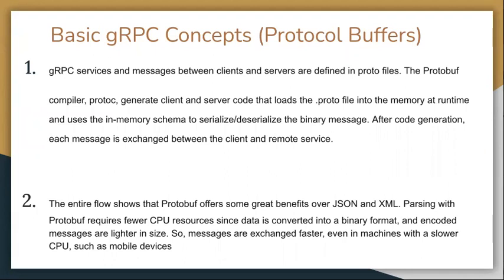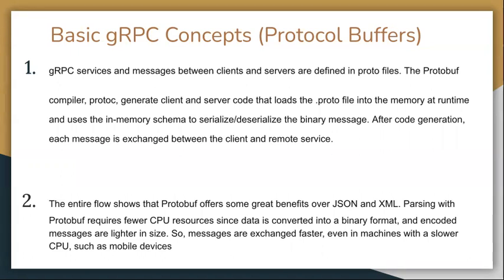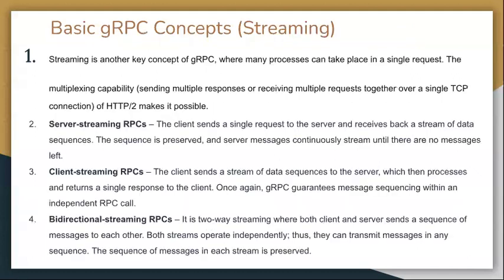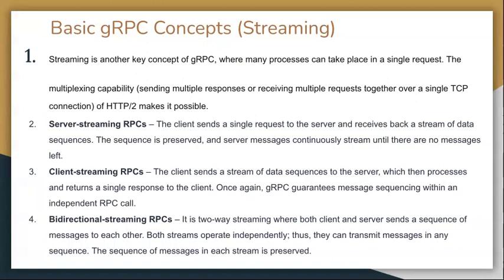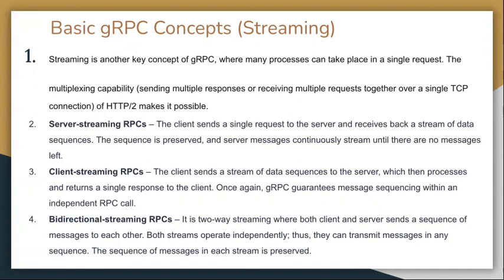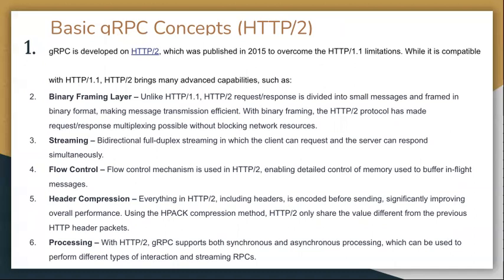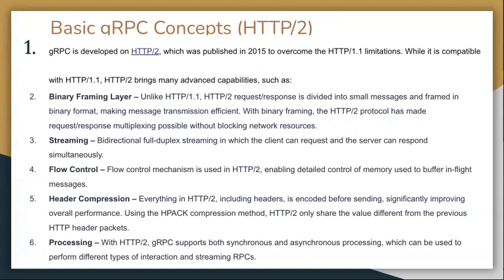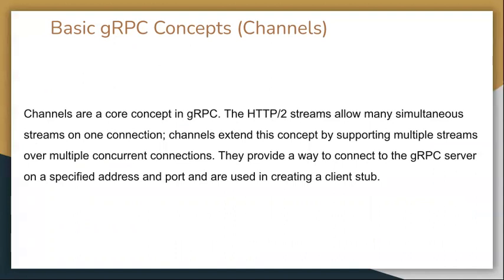Basic gRPC concepts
This is the part-II of the series and we are going to discuss about the Basic concepts of the gRPC framework which makes the fastapi and scalable api possible.